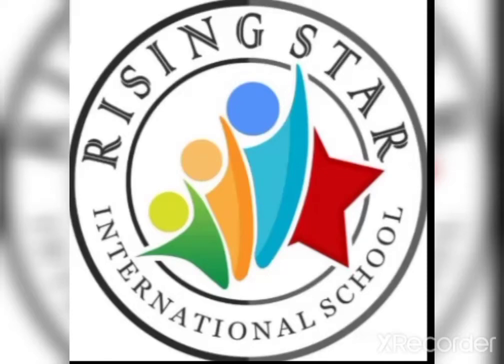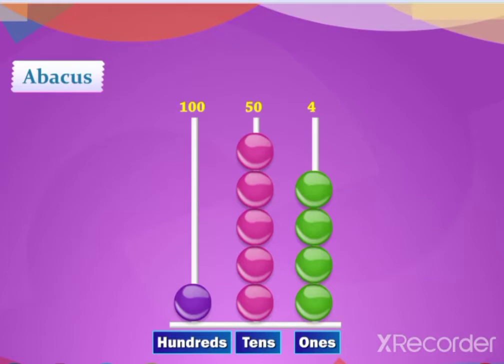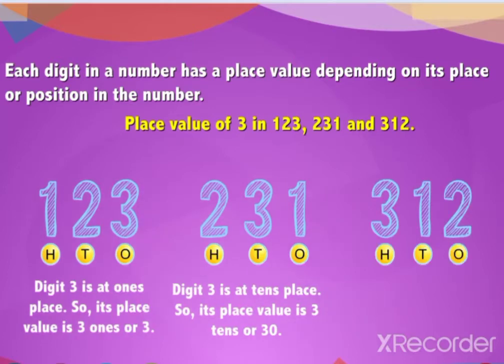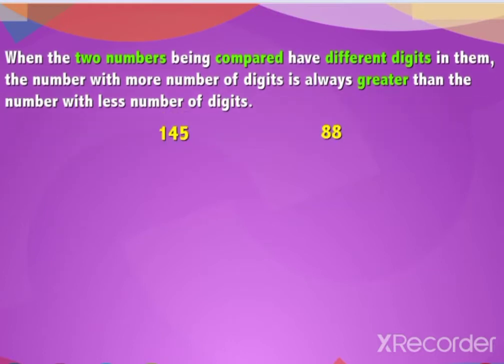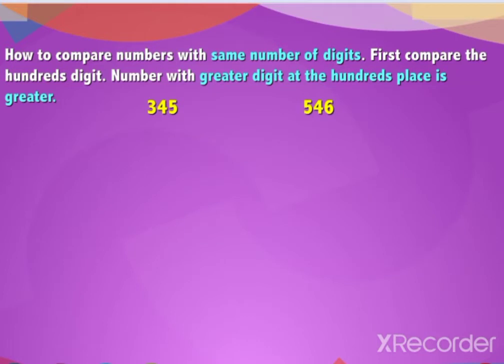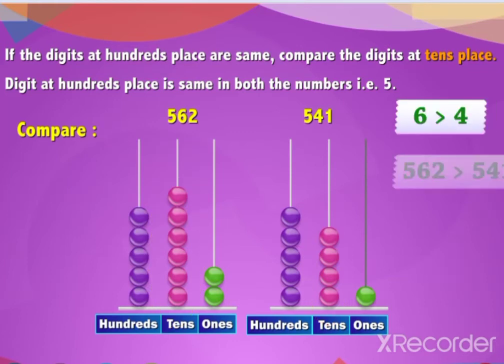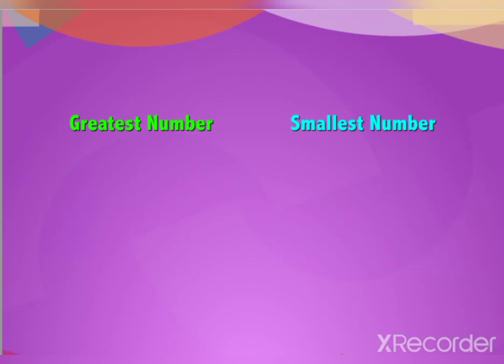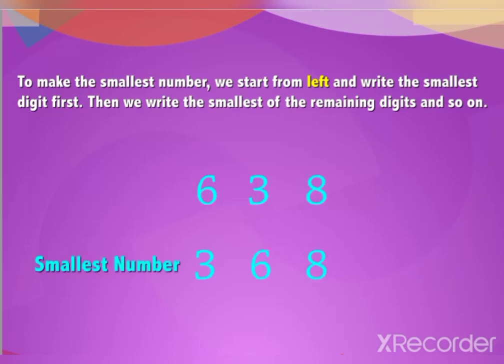Class 2 ll Maths - Numbers upto 1000 ll Rising Star International School Bikaner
A complete explanation of the concept of ones tens and hundreds and comparison of numbers.